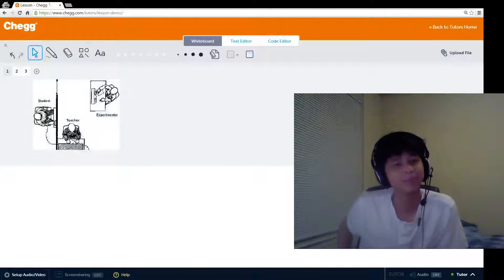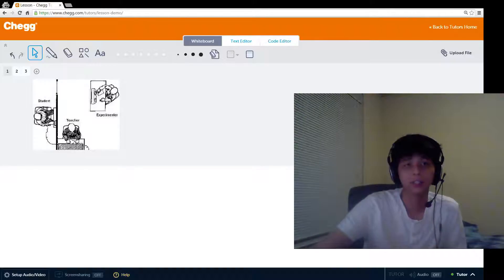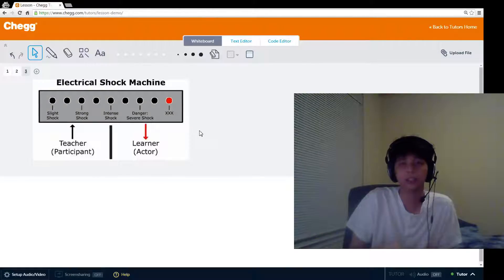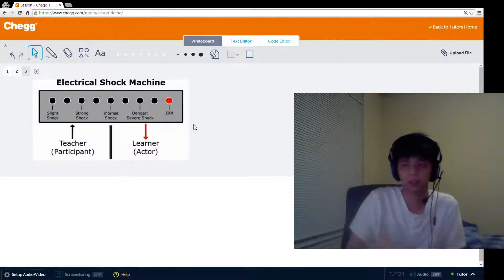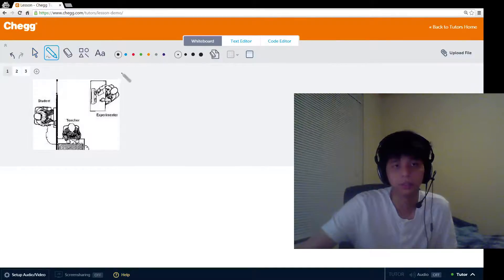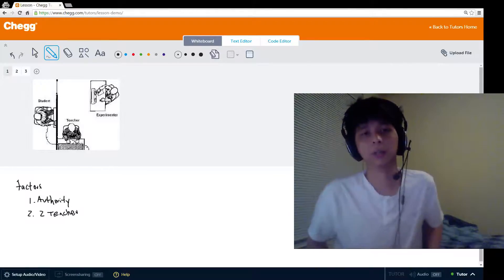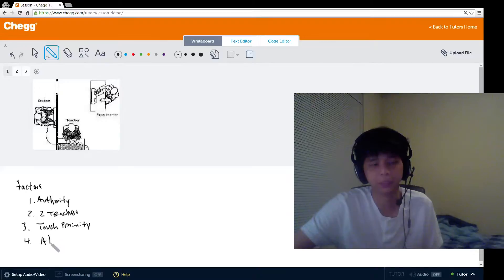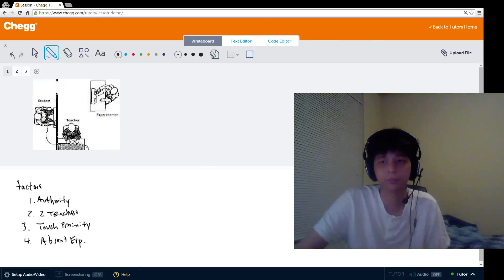Obedience | Psychology | Chegg Tutors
Obedience is the tendency to comply with the commands of those in authority. Psychologists study obedience to explain how social factors influence human behavior. In the 1960s Stanley Milgram conducted an experiment in which 65% of the participants obeyed commands requiring them to administer what they believed were dangerously strong electric shocks to others (participants obeyed such commands even when those who were apparently shocked screamed as if in pain). Milgram's research, subsequently supported by additional experiments, suggests that people are generally obedient; some psychologists believe this helps explain how people can inflict great harm, as in the Holocaust. People are more likely to obey authority figures with prestige than those without, as well as when physically in the presence of an authority figure.

Learn about Psychology terms like Obedience on Chegg Tutors. Work with live, online Psychology tutors like Ben C. who can help you at any moment, whether at 2pm or 2am.

Liked the video tutorial? Schedule lessons on-demand or schedule weekly tutoring in advance with tutors like Ben C.

About Ben C., Psychology tutor on Chegg Tutors:

The University of Texas at Austin, Class of 2017
Biochemistry Major

Subjects tutored: SAT II Chemistry, Pre-Calculus, Writing, Basic Math, Biology, Geometry, Physics, SAT II Mathematics Level 1, MCAT, Calculus, Mandarin, SAT II US History, SAT II World History, Statistics, English, Study Skills, Chemistry, Literature, Algebra, Trigonometry, Pre-Algebra, and SAT II Mathematics Level 2

TEACHING EXPERIENCE
I have tutored others ever since early middle school as a hobby. From assisting my classmates with homework to helping them understand lecture topics, I found tutoring to be not only a way to fulfill my need to reach out to others but also strengthen my own understanding of the topics I taught. In my last two years of high school, I formalized this hobby into a self-employed job during the summer by teaching underclassmen from my high school five days a week, seven hours a day. I taught numerous subjects ranging from SAT preparation to several AP subjects and my class size varied between one person to four or five. I utilized my summer tutoring job to make sure my knowledge didn't atrophy over the long summer breaks and to improve my communication skills involved in teaching others. Feedback from my students was generally positive and many returned in the following years. Overall, I love tutoring as a both a recreational and a financial interest.

EXTRACURRICULAR INTERESTS
I was born and raised in the Clear Lake area of Houston and my family hails from Taiwan. I graduated from Clear Lake High School as salutatorian in 2013 and currently attend the University of Texas at Austin as a pre-medical and Health Science Honors student. Outside of academics, I love gaming, specifically League of Legends and Hearthstone. Concerning tutoring, the main point I want students to know about me is that I focus on making sure they understand the concepts and theory behind a problem rather than just finding the answer.